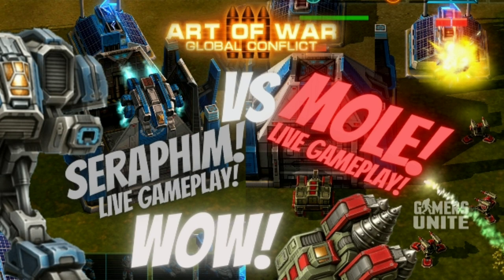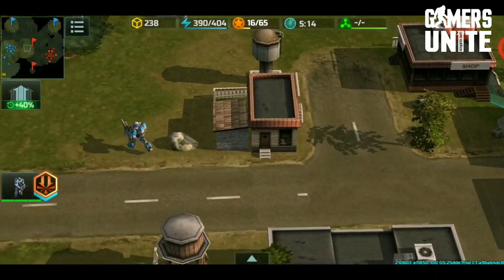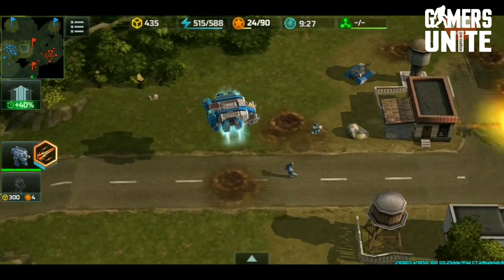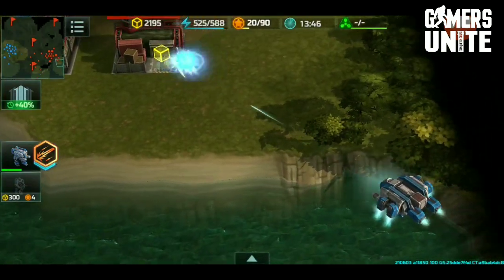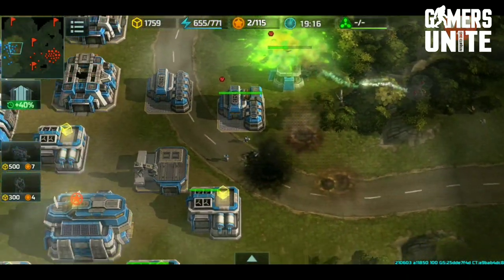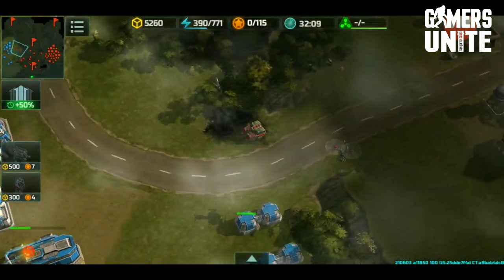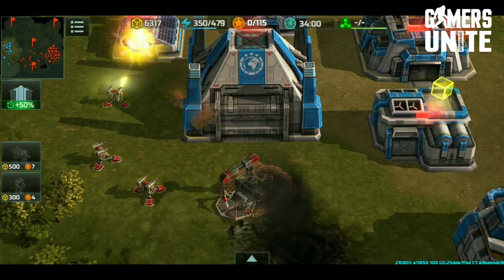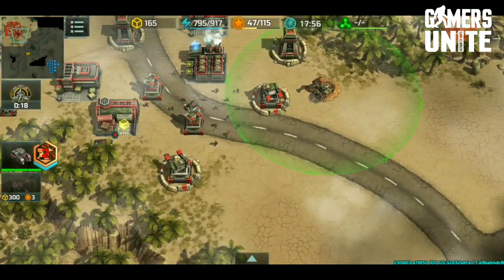Seraphim VS Mole T2 Hero - WOW! Live Gameplay - Lets Play Art of War 3 - RTS Mobile Game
Seraphim VS Mole! Commander! Here is the update we have on the new T2 Confederation and Resistance Heroes. You will see both of these excellent heroes in one epic Art of War 3 video. Seraphim and Mole are ready for the battlefield! I hope you enjoy this sample of the Seraphim and Mole from Art of War 3. Wanna team up with FATSQUATCH?.. Make sure you have plenty of popcorn and soda.

Become a Channel Member so you can access to all my awesome content and member perks!

Shout out to Sharples Music! They provided songs for this video! Connect with them on Discord!